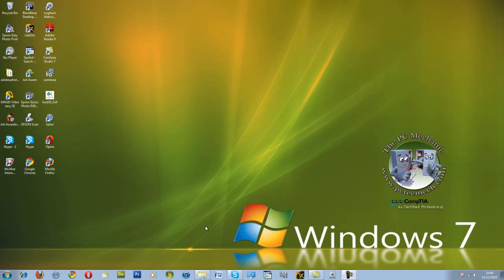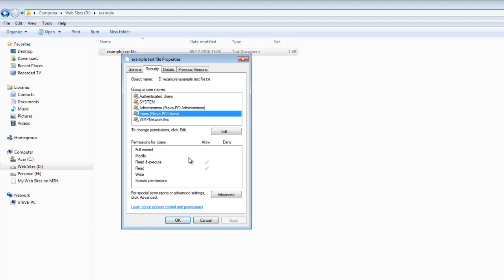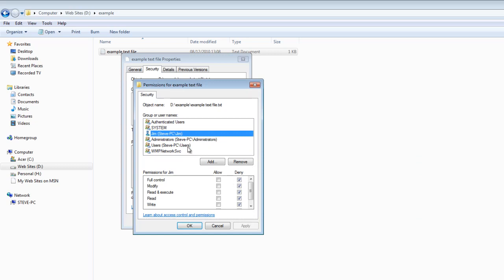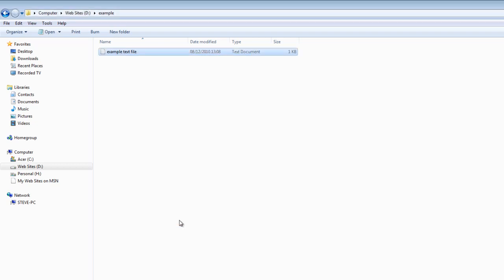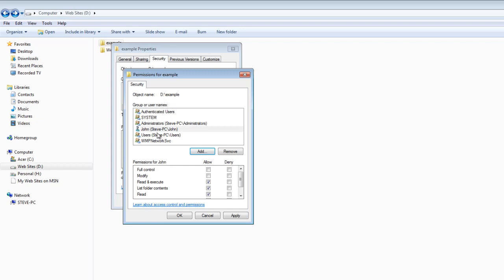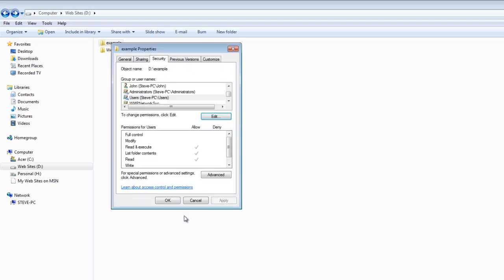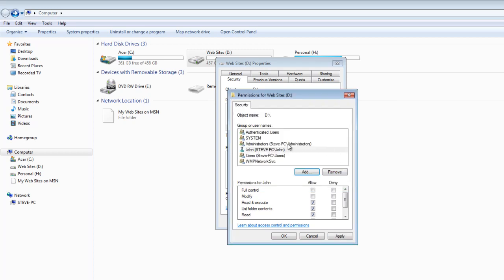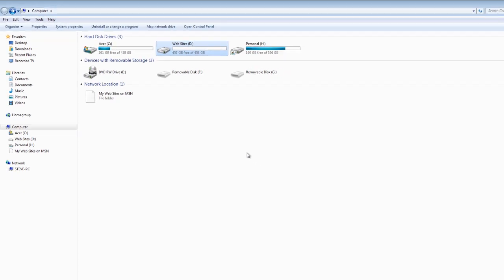User Access Controls.mp4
In this tutorial I am going to show you how to control access to your PC system using NTFS file and folder permissions;